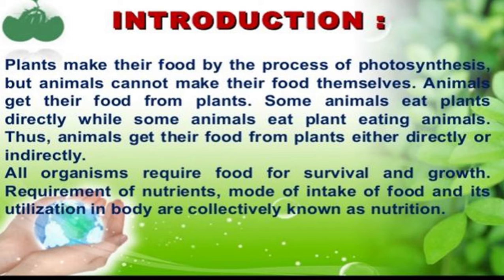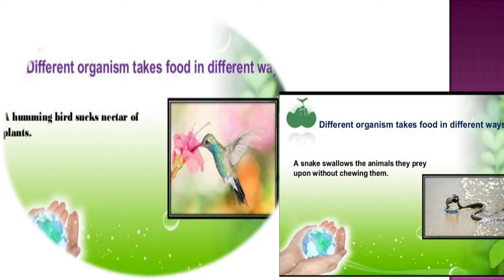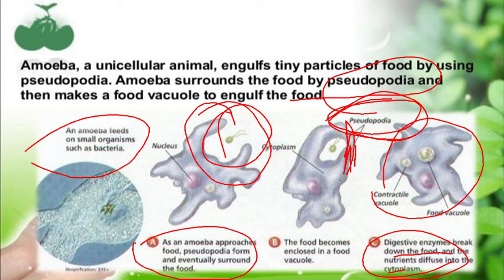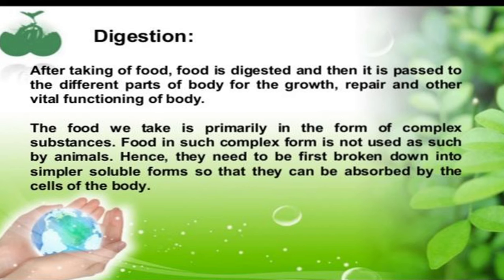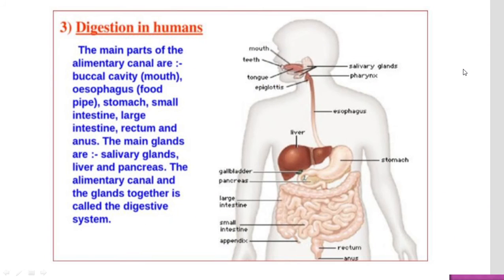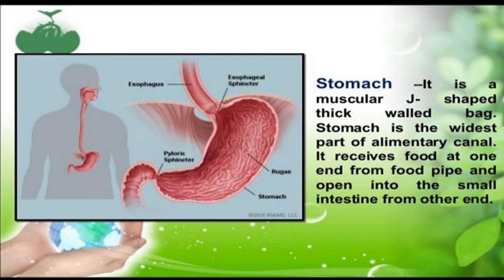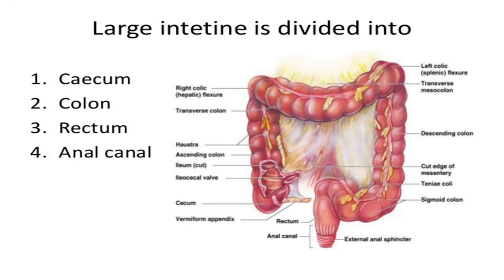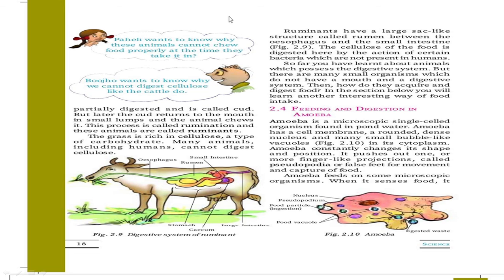class 7 science ch.2